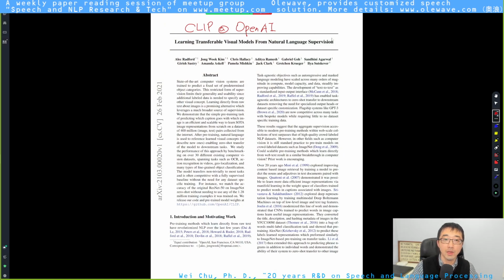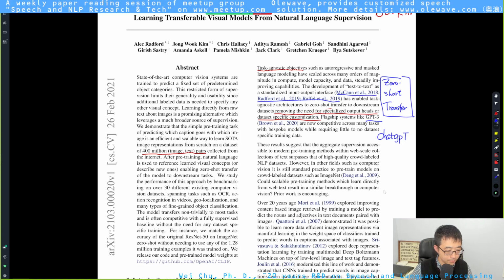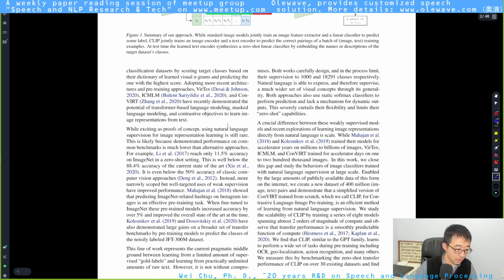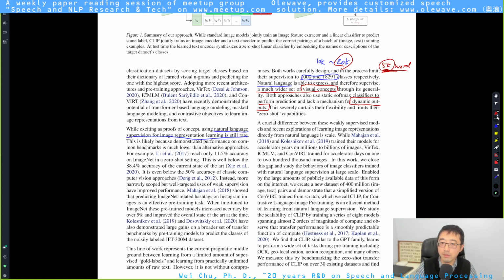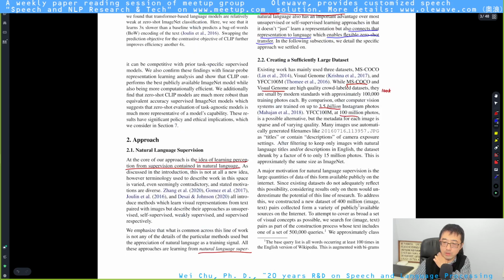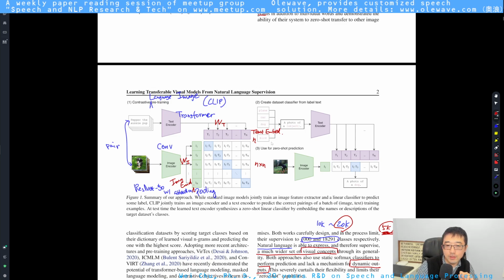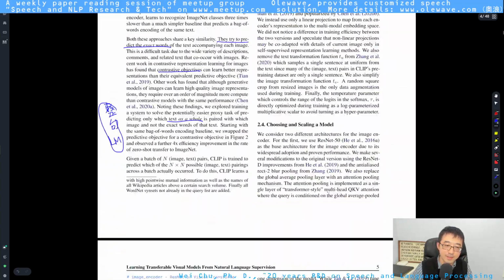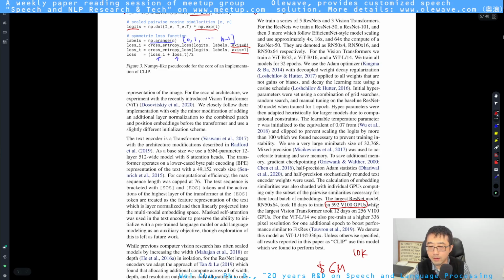[Olewave's Review] CLIP (1/3): Learning Transferable Visual Models From Natural Language Supervision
OpenAI's CLIP (1/3): Learning Transferable Visual Models From Natural Language Supervision

Abstract
State-of-the-art computer vision systems are trained to predict a fixed set of predetermined object categories. This restricted form of supervision limits their generality and usability since additional labeled data is needed to specify any other visual concept. Learning directly from raw text about images is a promising alternative which leverages a much broader source of supervision. We demonstrate that the simple pre-training task of predicting which caption goes with which image is an efficient and scalable way to learn SOTA image representations from scratch on a dataset of 400 million (image, text) pairs collected from the internet. After pre-training, natural language is used to reference learned visual concepts (or describe new ones) enabling zero-shot transfer of the model to downstream tasks. We study the performance of this approach by benchmarking on over 30 different existing computer vision datasets, spanning tasks such as OCR, action recognition in videos, geo-localization, and many types of fine-grained object classification. The model transfers non-trivially to most tasks and is often competitive with a fully supervised baseline without the need for any dataset specific training. For instance, we match the accuracy of the original ResNet-50 on ImageNet zero-shot without needing to use any of the 1.28 million training examples it was trained on. We release our code and pre-trained model weights